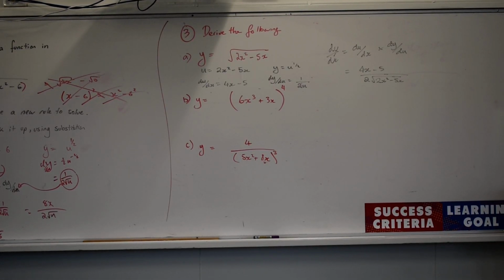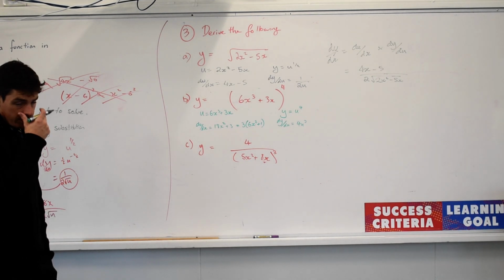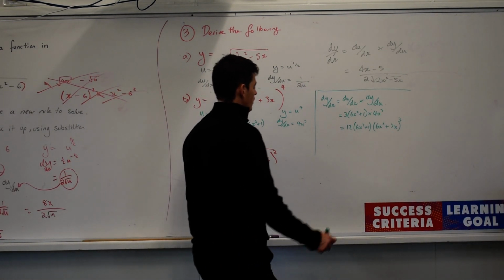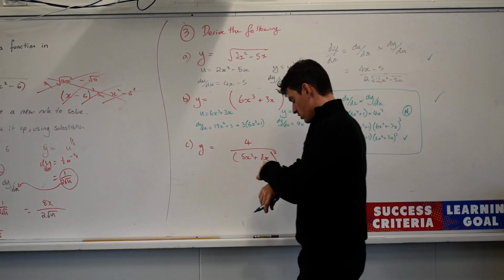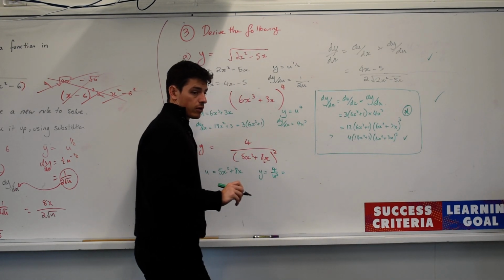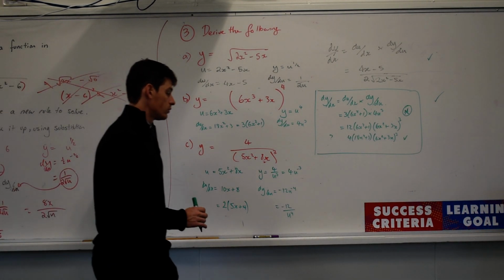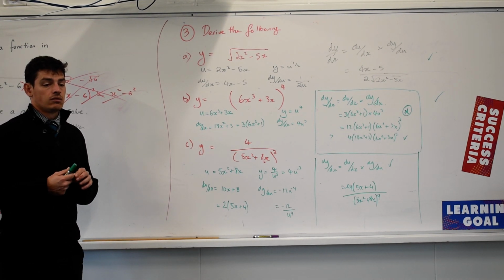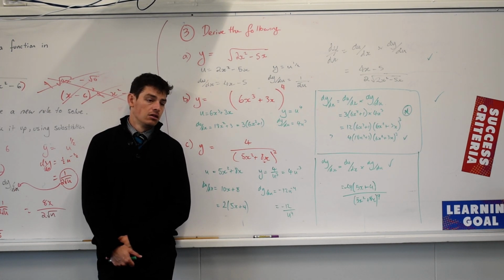Chain Rule Examples